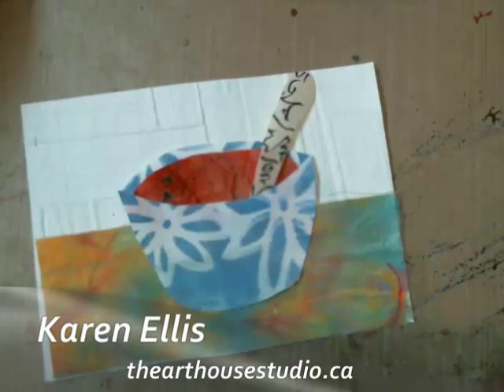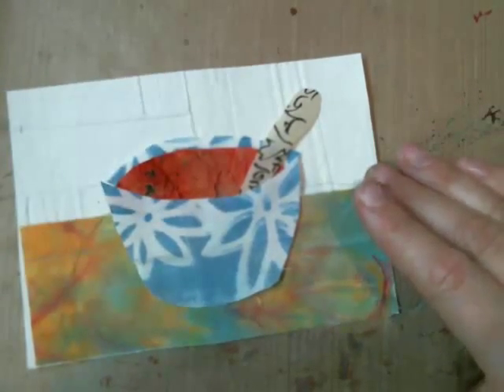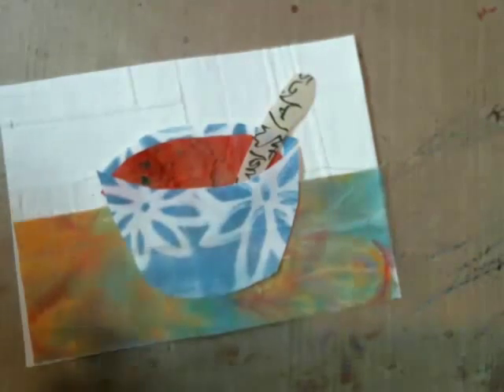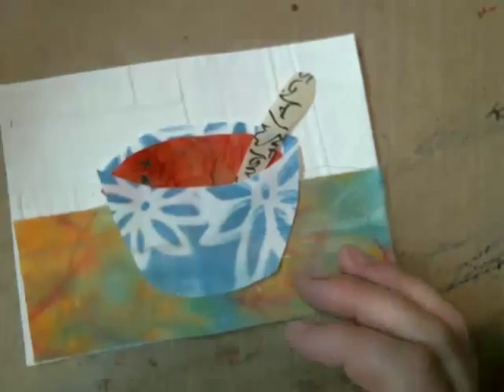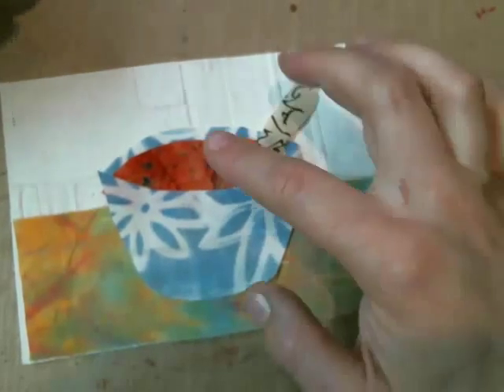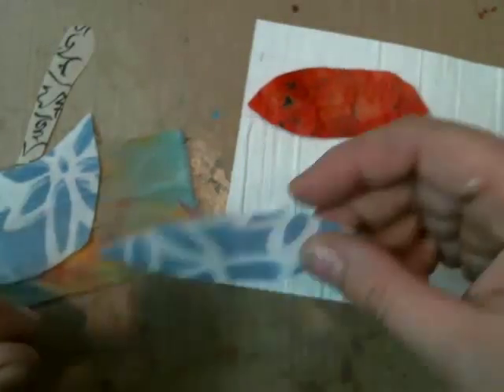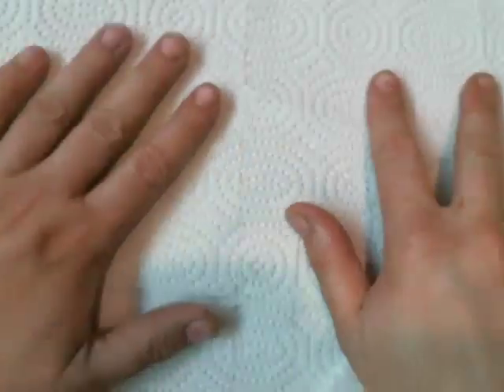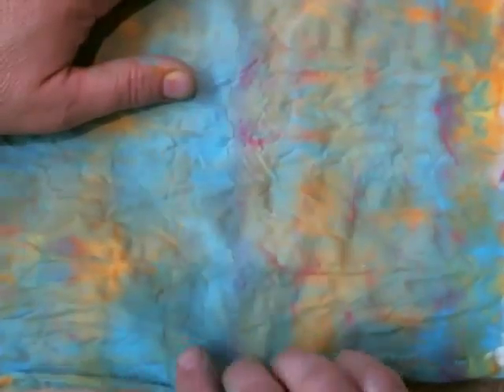Mixed Media Get Well (Soup) Card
Recorded Live during our weekly ustream broadcast.